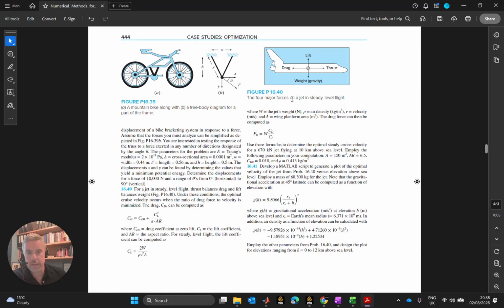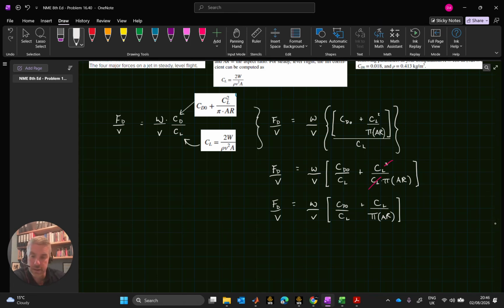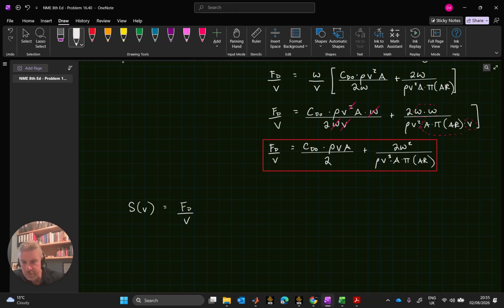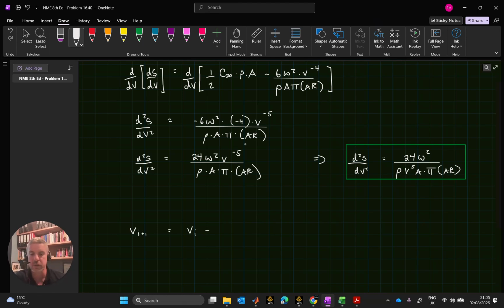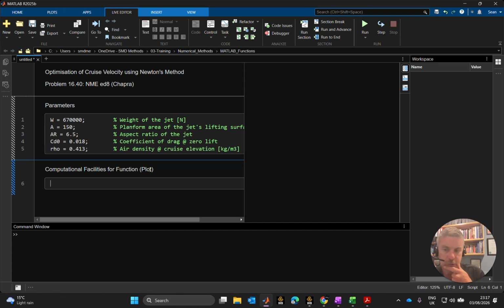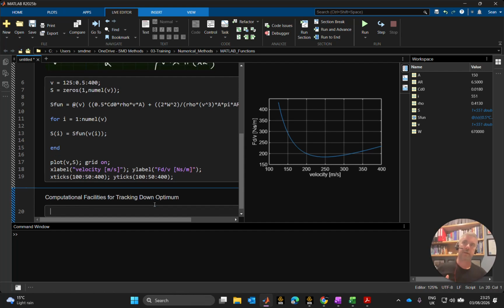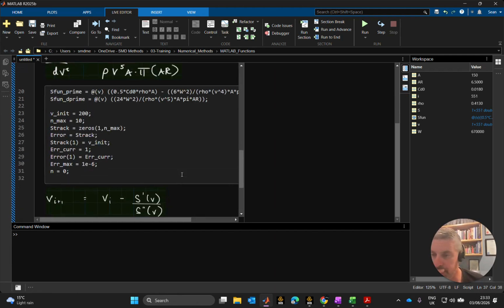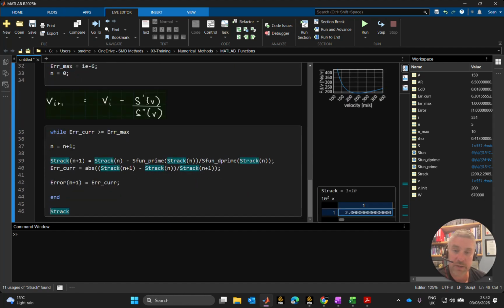Optimisation NME ed8 p16 40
This video demonstrates the identification of an optimum value using Newton's Method - an 'open' numerical method to find an optima.

The video gives a solution to Problem 16.40 of Numerical Methods for Engineers (ed8) by Steven Chapra and Raymond Canale - which sets the task to determine the optimum cruise velocity of a jet with a given set of parameters flying at a particular elevation.

This video has two distinct parts.  The first shows the creation of the function which gives the desired velocity when minimised.  The function is developed using equations and relationships given in the question and is done so in hand written format in a easy to follow step by step process.  The first and second derivatives of the function are also found so that Newton's Method for optimisation can be implemented.

The second part is within the MATLAB environment.  In this platform, the function, and its first two derivatives are written as anonymous functions.  The function itself is plotted to determine an appropriate initial guess.  A while loop is executed in which the first and second derivatives are called up by the anonymous function handle and run in Newtons Method.  Furthermore, the while loop remains executable whilst a current iterative error exceeds an allowable maximum error value.

An optimum cruise velocity is found.